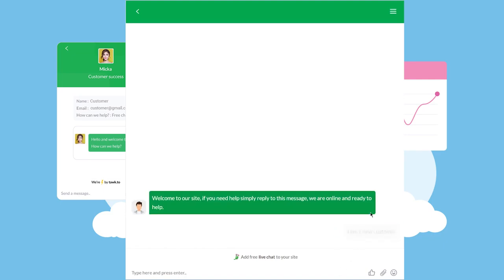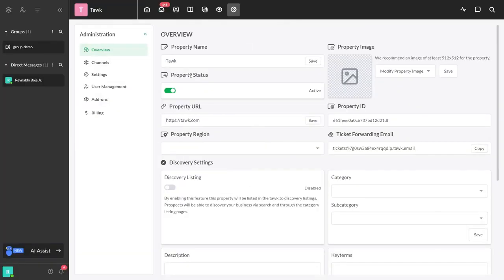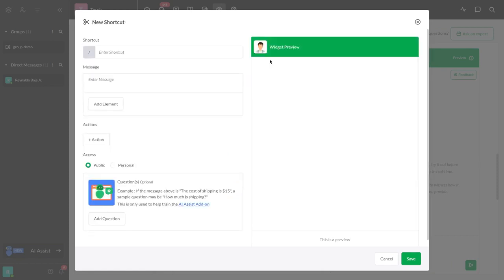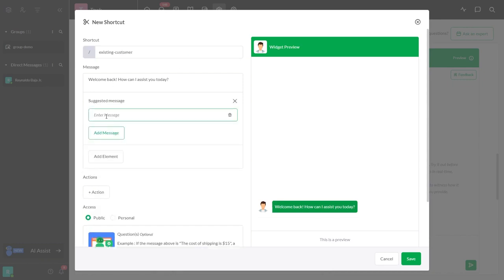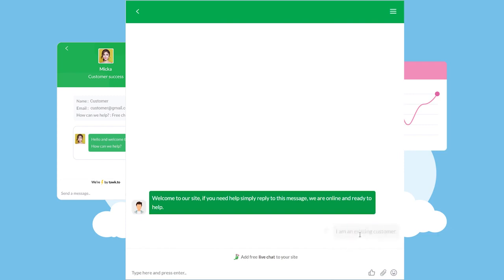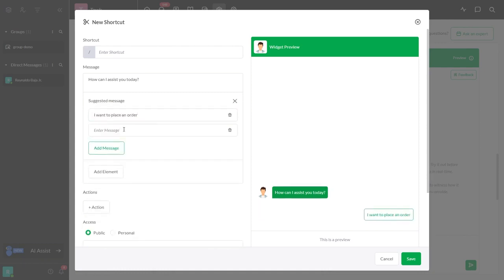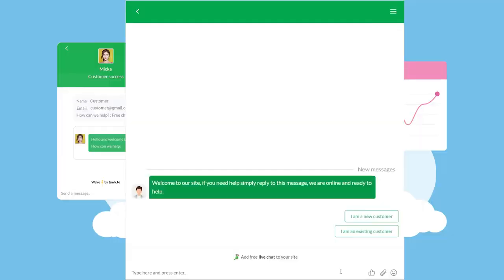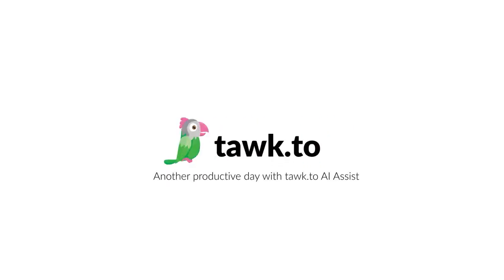How to create AI automated sequence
Discover how to design and implement AI automated sequences to streamline customer interactions across any business. This tutorial guides you through setting up site notifications that trigger tailored messages, using AI Assist to enhance user engagement. Learn to configure settings, select triggers, and link suggested messages to specific AI responses for both new and returning customers.